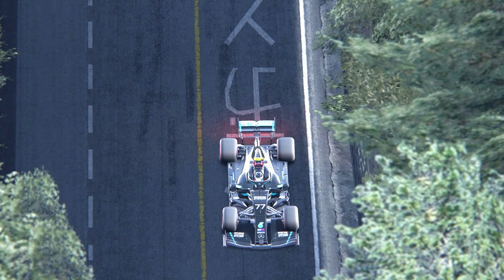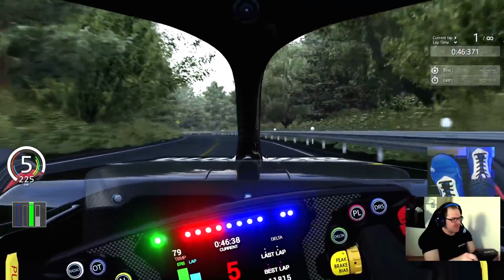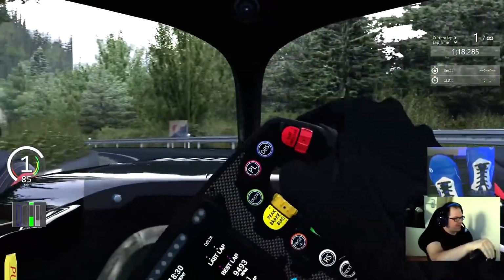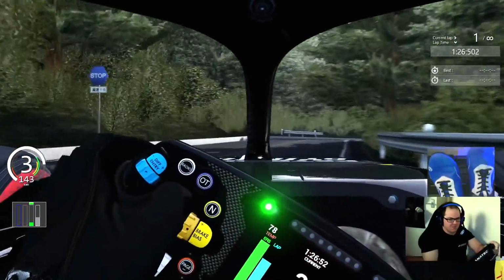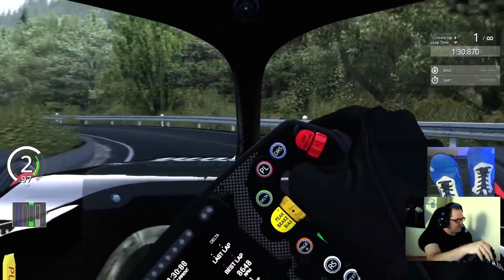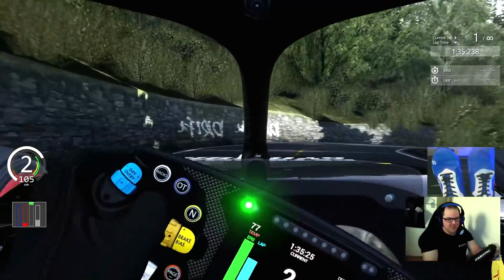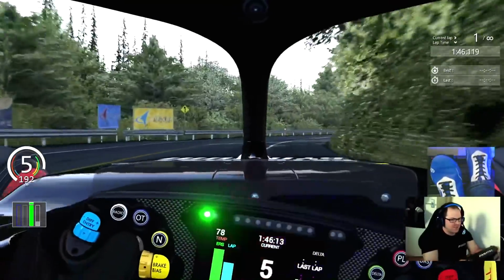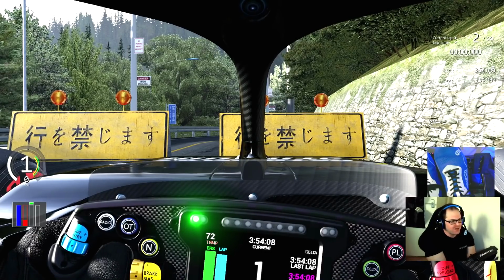COULD F1 HANDLE MOUNT AKINA? Assetto Corsa Downhill Touge Blind Run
It's a fictional mountain, so of course not. But wide boi f2 cars doing touge? We'll see how good Hamilton REALLY is!

Steam: AdmiralLaWind

CPU: Ryzen 5 2600 @3.9gHz
Motherboard: MSI B450 Mortar Micro ATX
RAM: Corsair Vengeance 2x 8gb @ 3000mHz
GPU: MSI GTX1660 w/ slight OC
Editing Software: Sony Vegas 14 Steam Edition
Wheel: Thrustmaster T300RS
Pedals: Fanatec Clubsport V3